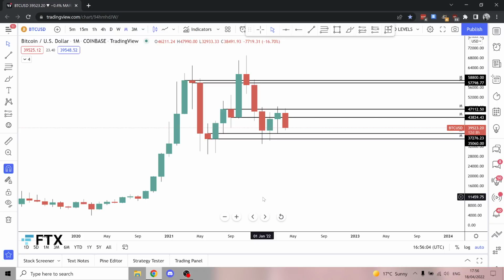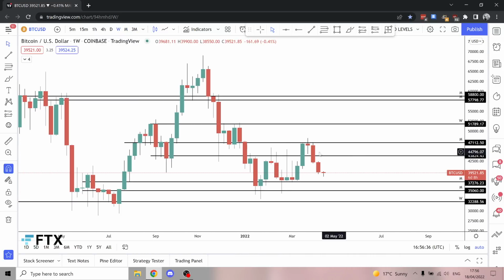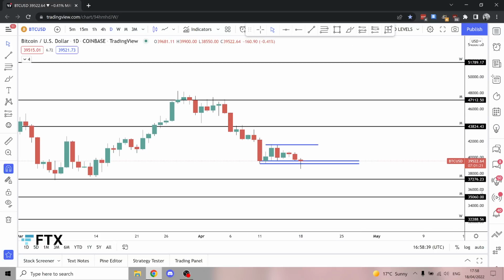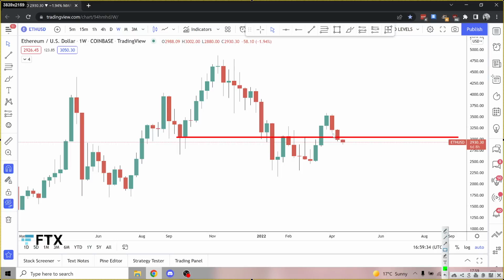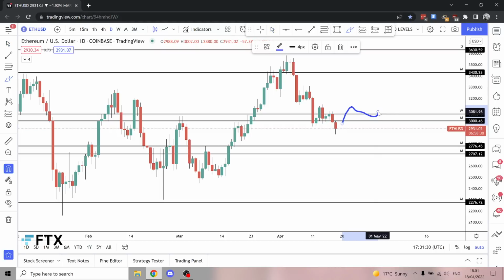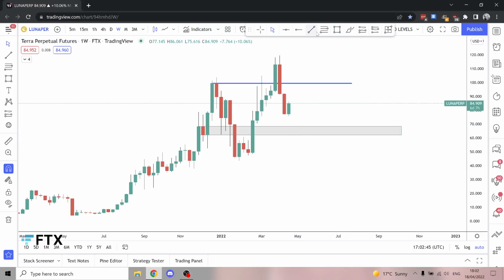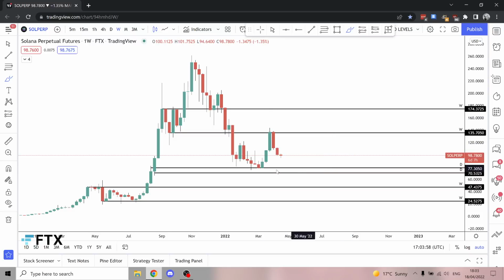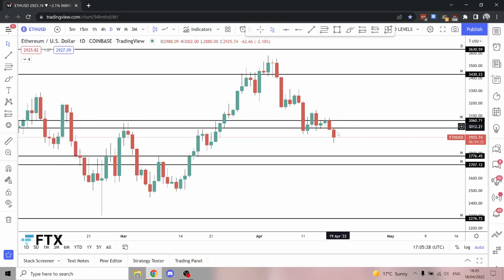Early Week Crypto Puke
TechnicalRoundup is a cryptocurrency trading, analysis, and education show hosted by @CryptoDonAlt and @CryptoCred.

We are live every Monday, Wednesday, and Friday at 19:00 UTC.

It's free.

TIMESTAMPS